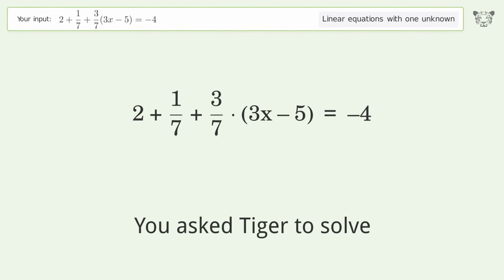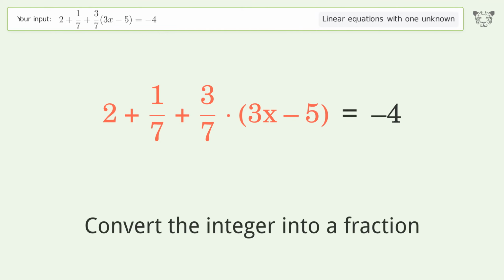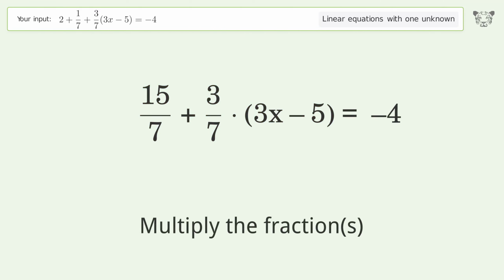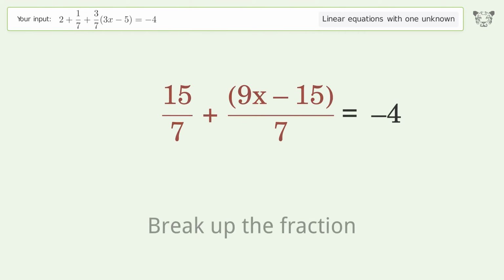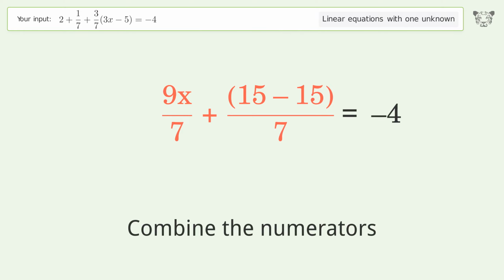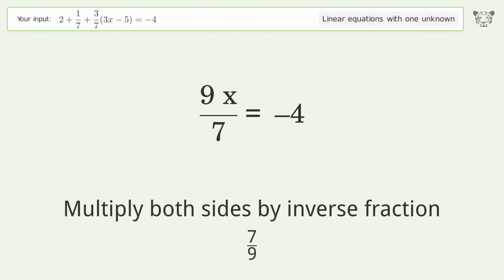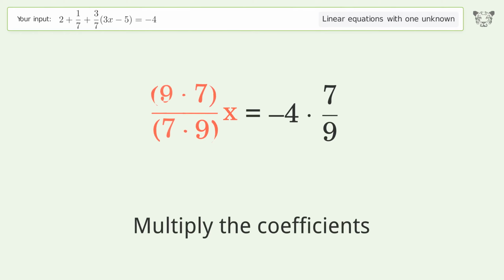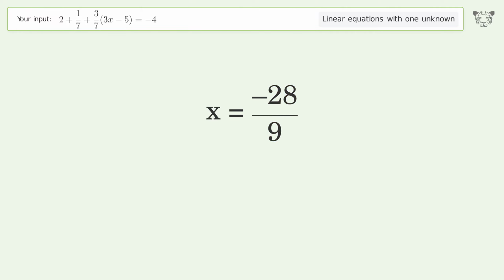Linear equation with one unknown: Solve 2+1/7+3/7(3x-5)=-4 step-by-step solution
Solving 2+1/7+3/7(3x-5)=-4 using the linear equation with one unknown solver

for a step-by-step and more tips and tricks for dealing with linear equations with one unknown.